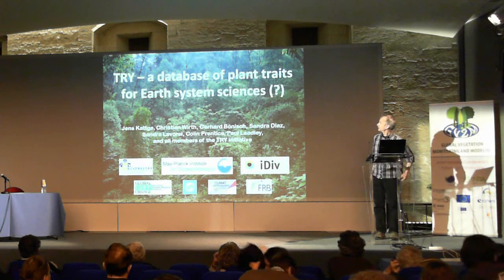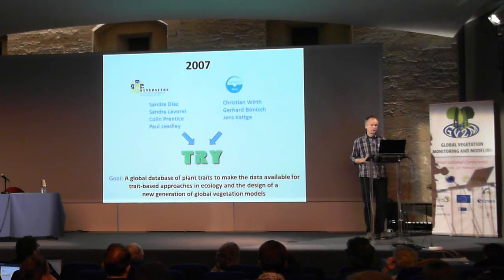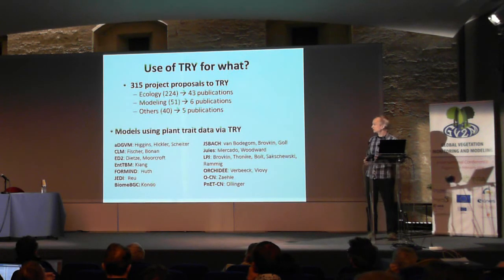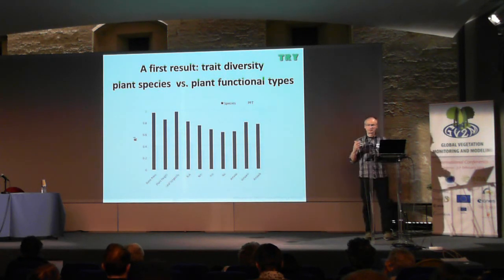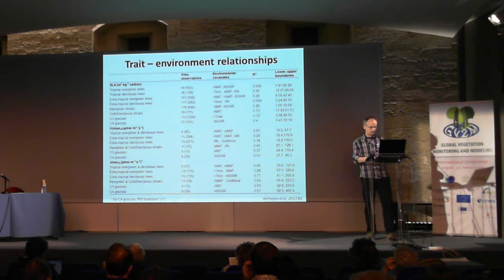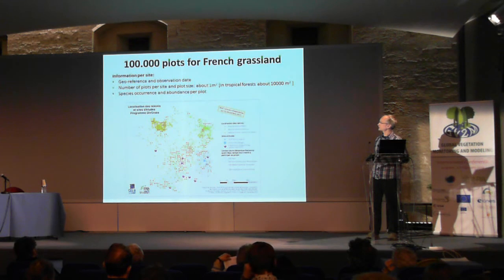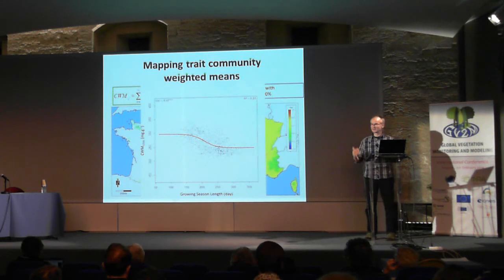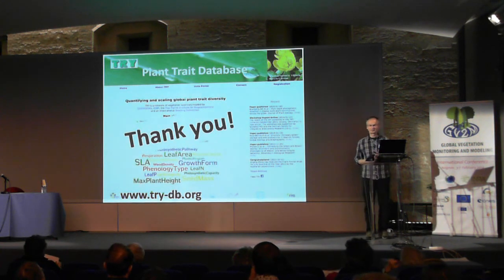GV2M Kattge 04 02 09 30 09 50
TRY - a plant trait database for Earth system sciences
J. Kattge,  Christian Wirth, Gerhard Bönisch, Sandra Diaz, Sandra Lavorel, Colin Prentice, Paul Leadley, and all members of the TRY initiative